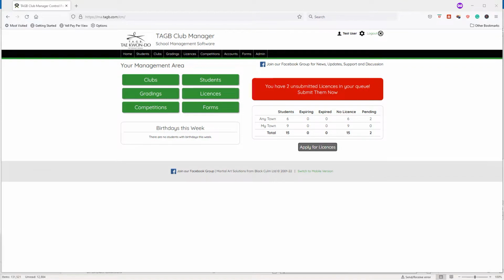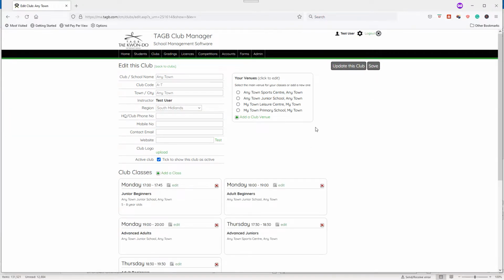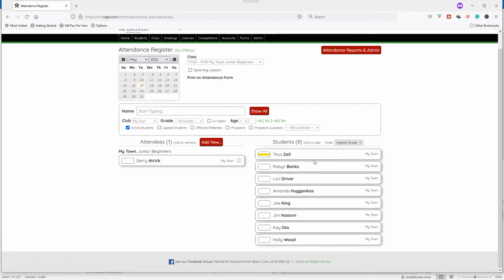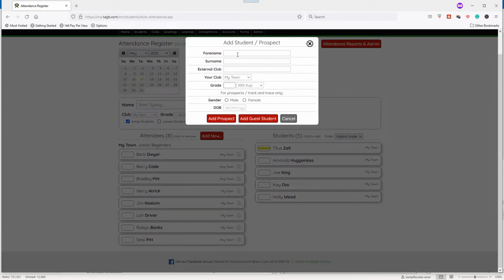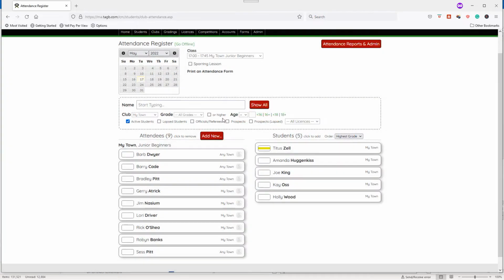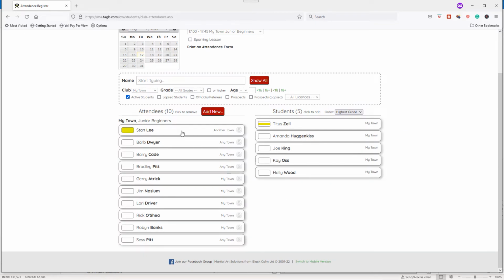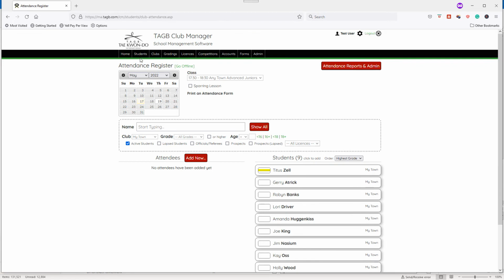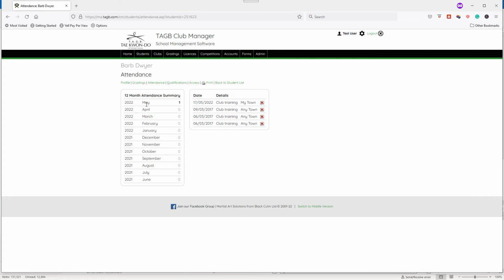TAGB Club Manager - Attendance Registers (Advanced Use)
In this tutorial, we'll show you how to set up your system so that you can have Attendance Registers, how to access them, add students to them from any of your clubs, add prospects (potential new students) and guests training with you from other clubs.

A great way to keep your data tidy and save a lot of time and work